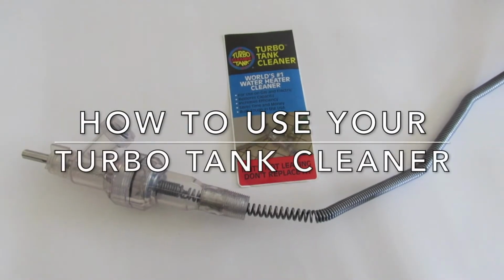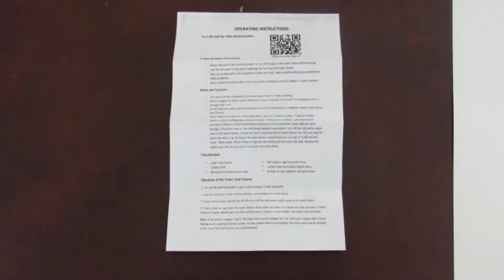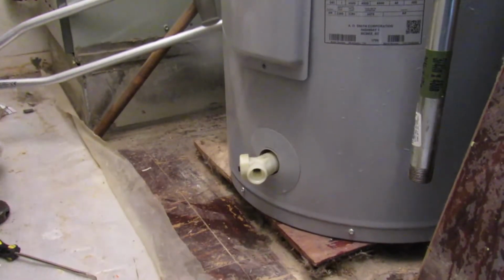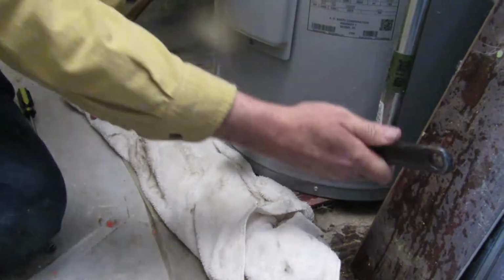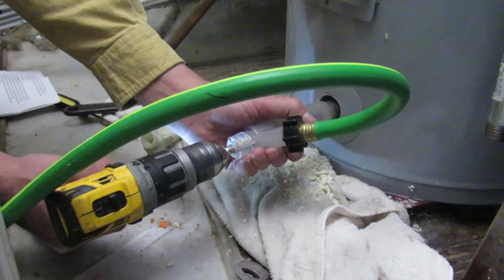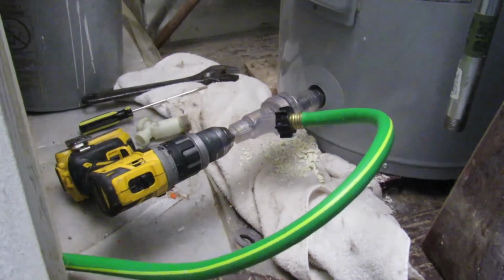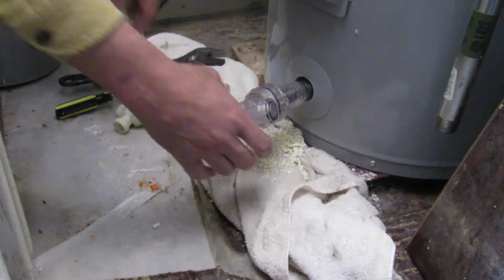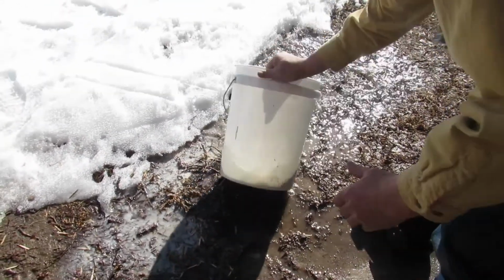TURBO TANK CLEANER | How to Use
How to clean you water heater tank with the Turbo Tank Cleaner Tool.